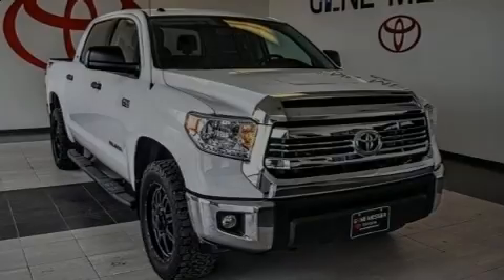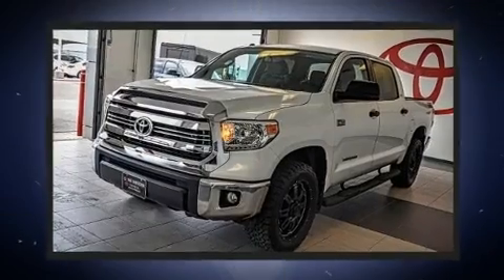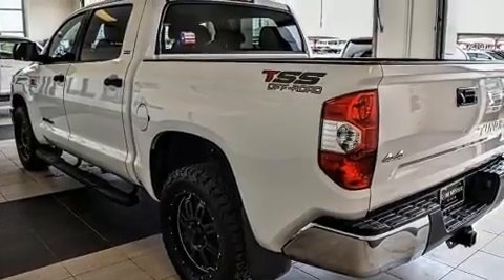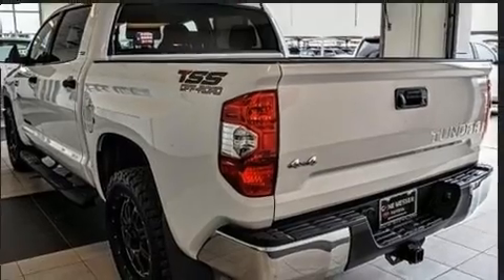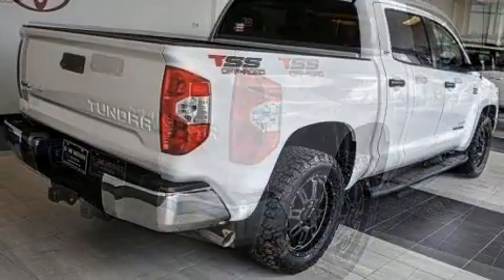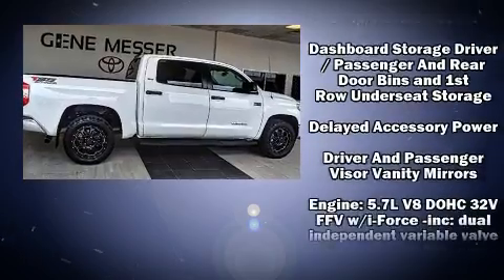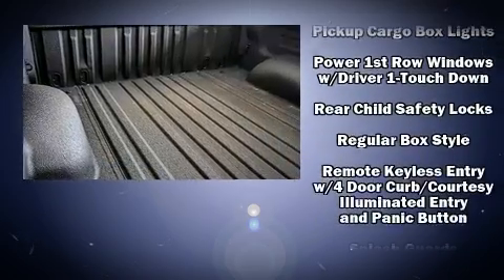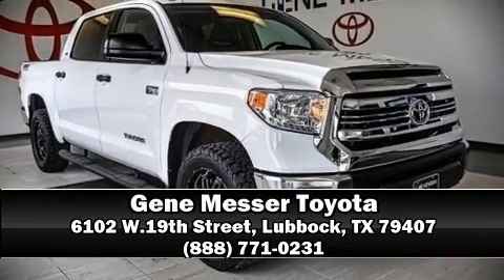2016 Toyota Tundra 4WD Truck SR5 in Lubbock, TX 79407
Sensibility and practicality define the 2016 Toyota Tundra. With just over 20,000 miles on the odometer, this truck lines up eagerly against competing models, delivering the perfect blend of power, safety and flair! It features four-wheel drive capabilities, a durable automatic transmission, and a powerful 8 cylinder engine. A wealth of standard features means that you no longer have to sacrifice. Such as remote keyless entry, front and rear reading lights, variably intermittent wipers, a rear step bumper, front fog lights, power windows, cruise control, and more. You and your passengers will enjoy the stereo system, which includes a CD player with MP3 capability, and 6 well positioned speakers. In the event of a rollover collision, side curtain airbags provide additional protection for outboard seated passengers. It also arrives with a Carfax history report, indicating just one previous owner. Our team is professional, and we offer a no-pressure environment. They'll work with you to find the right vehicle at a price you can afford. Stop in and take a test drive!